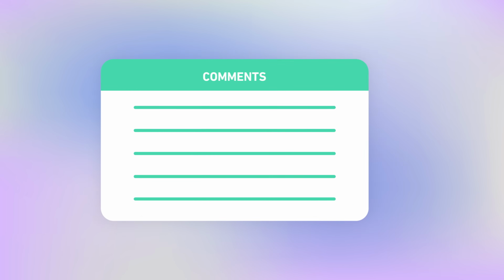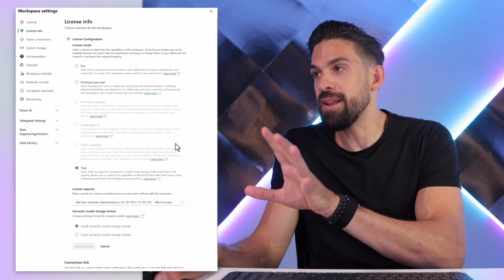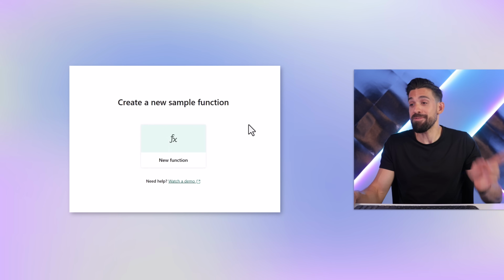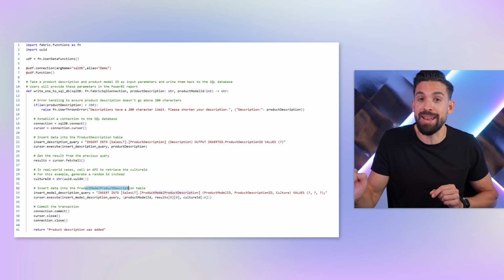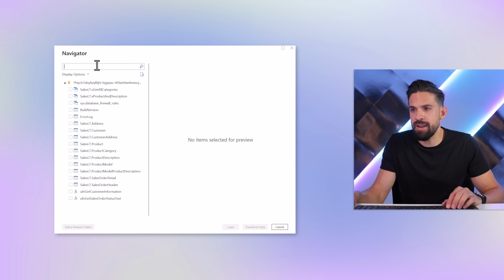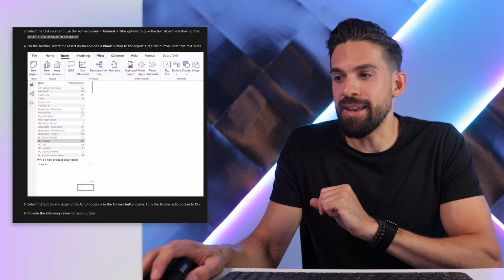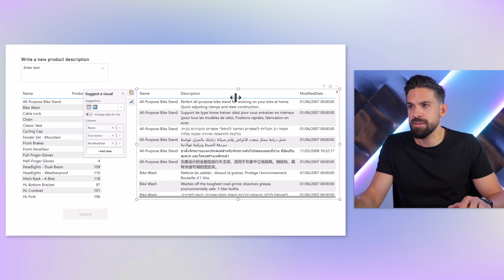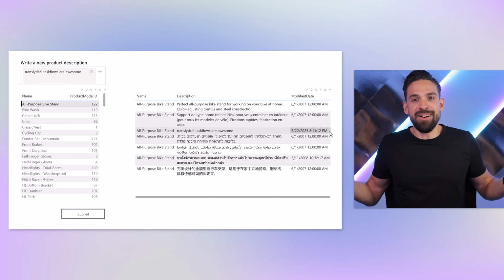Trigger Any Action from Power BI with Translytical Task Flows